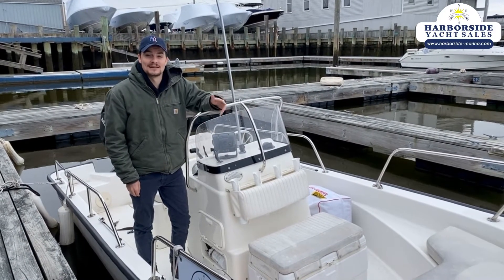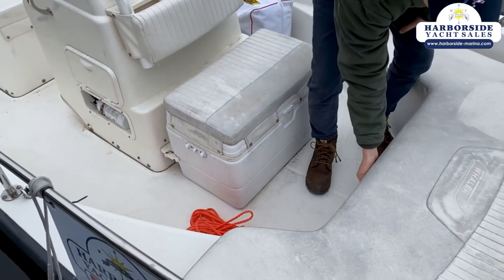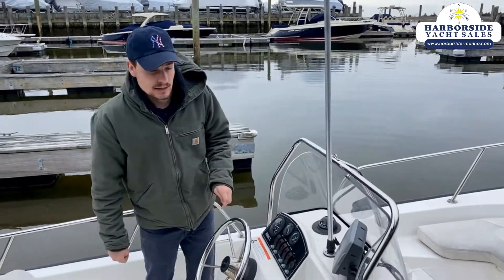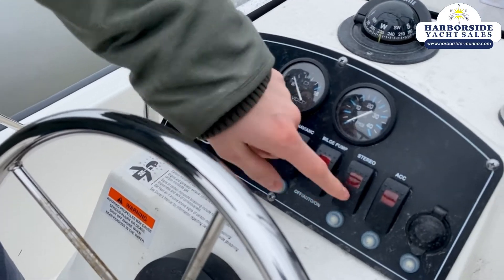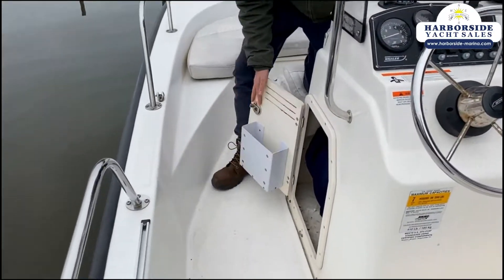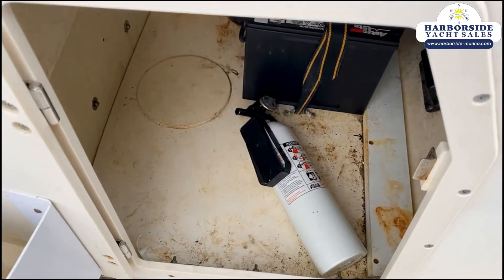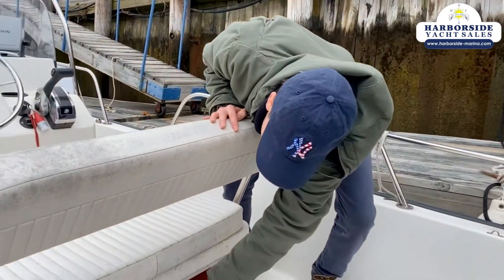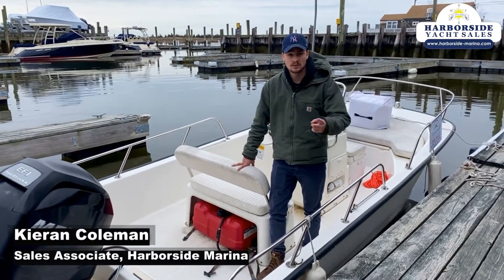Stem to Stern--Pre-Owned Boston Whaler 170 Montauk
Enjoy a brief walkthrough of this Pre-Owned 2012 Boston Whaler Montauk 170, available now at Harborside Marina. Powered by a Mercury 90hp Four-Stroke Outboard and equipped with a Garmin 541 GPS Fishfinder. Included is a swing tongue galvanized trailer & a bimini top.